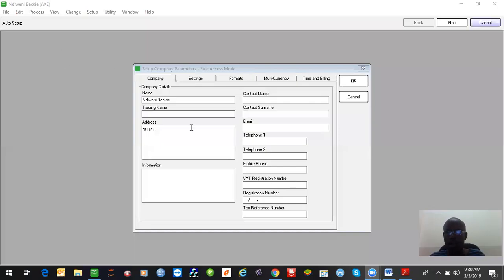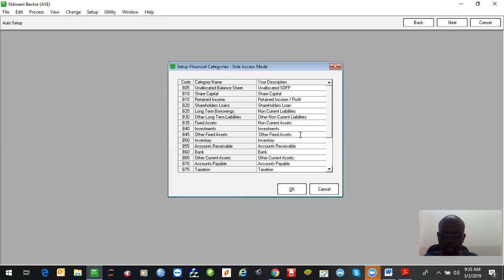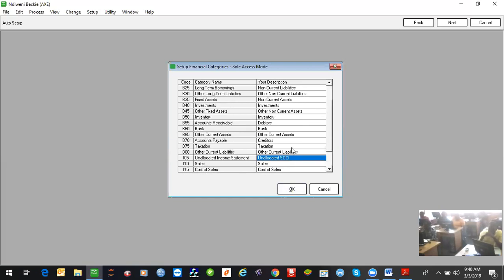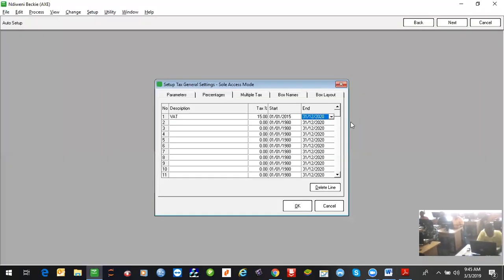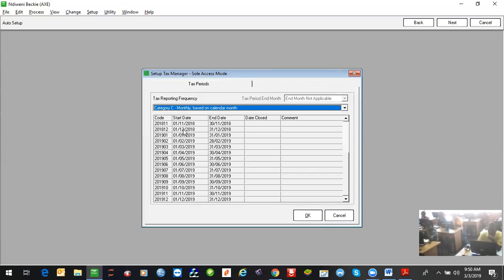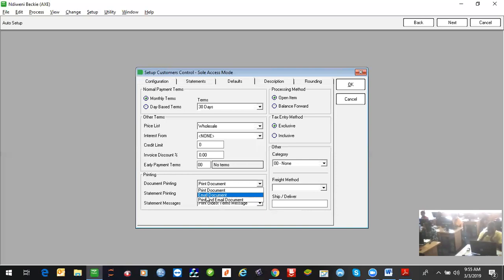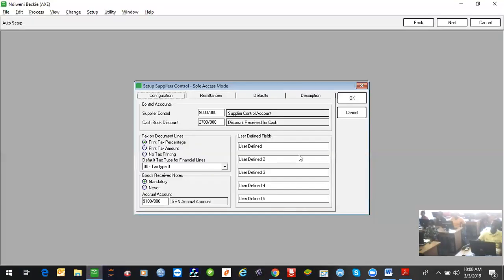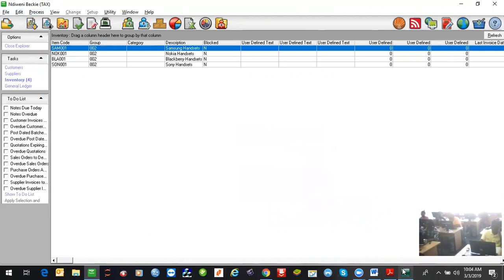Day 2 Part 1